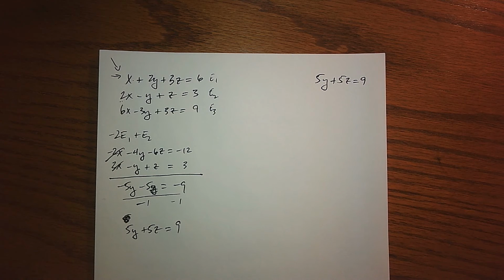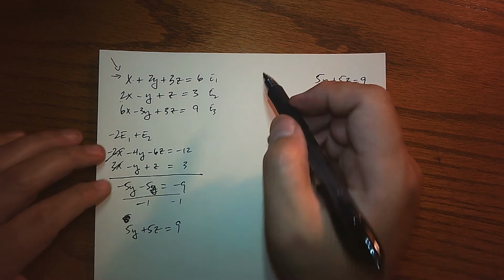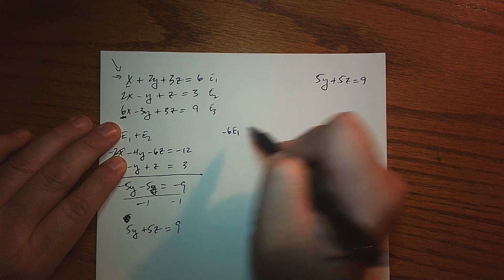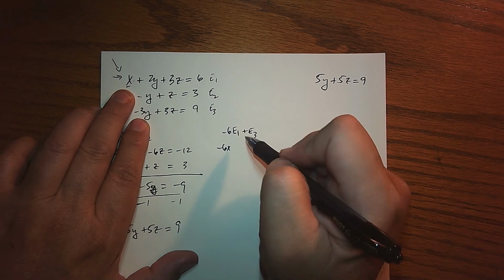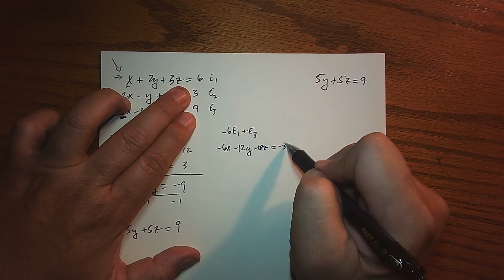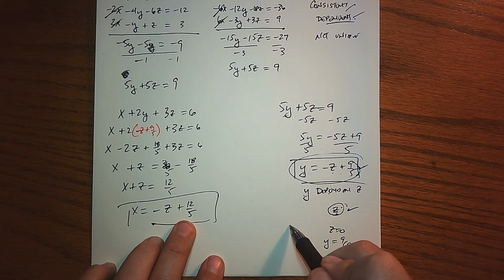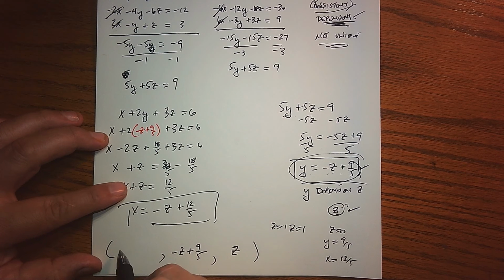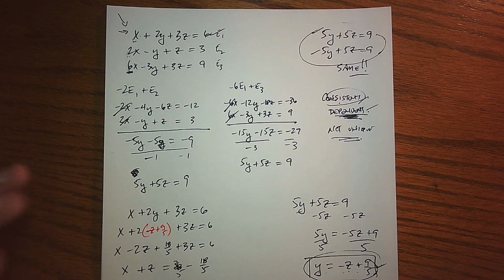MAT 150 Section121 Solving 3x3 Elimination Rd2